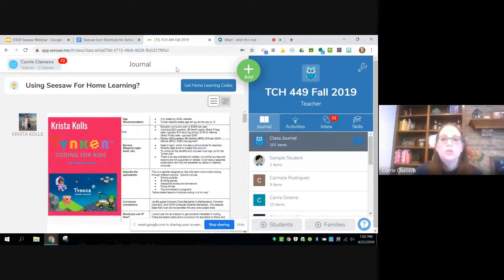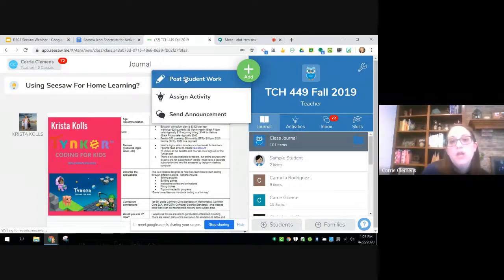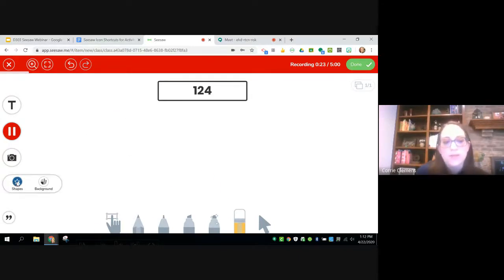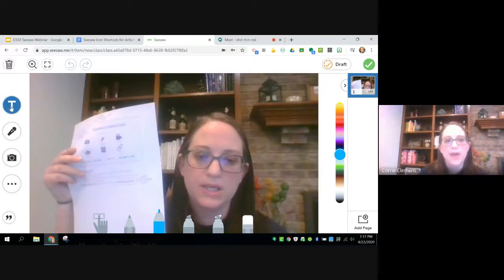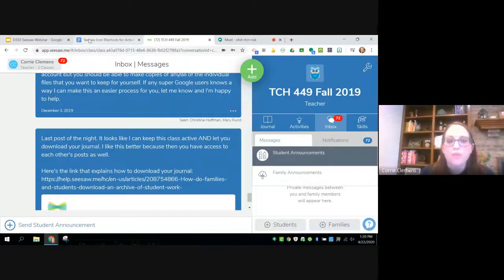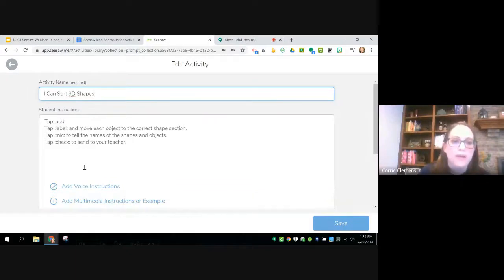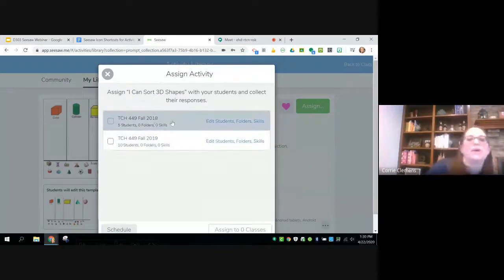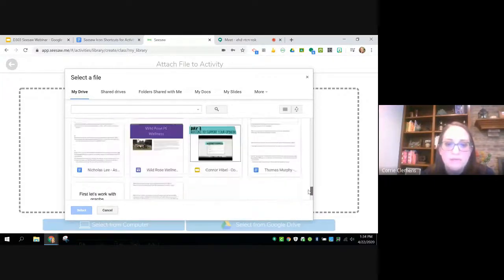On-Demand Seesaw Virtual PD: Session 1